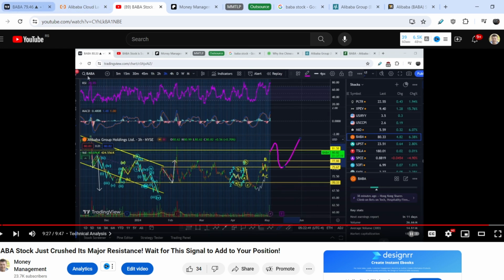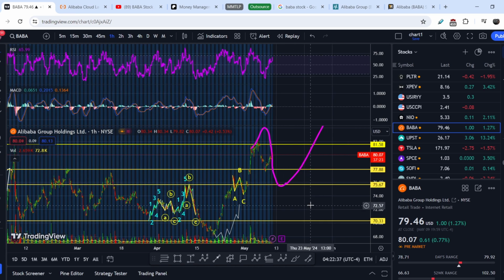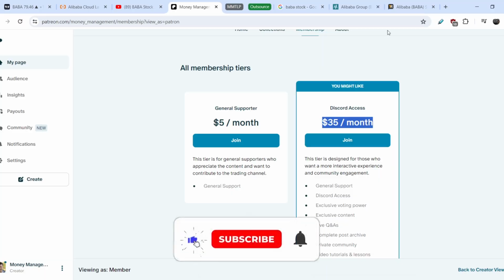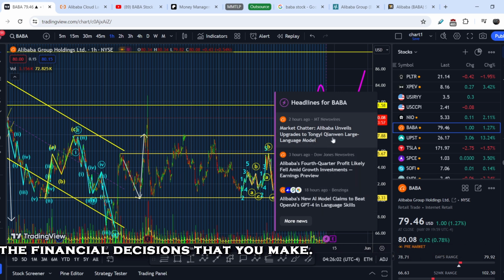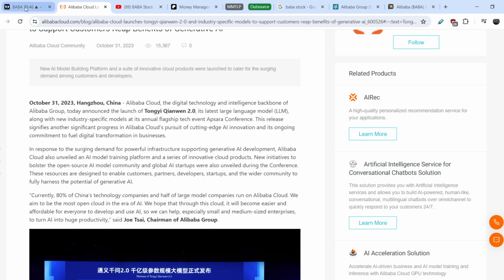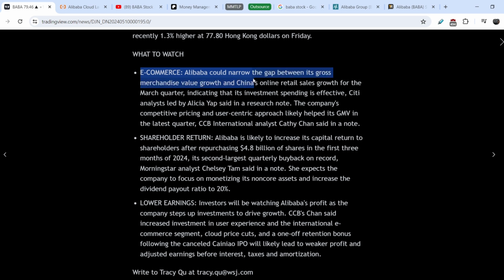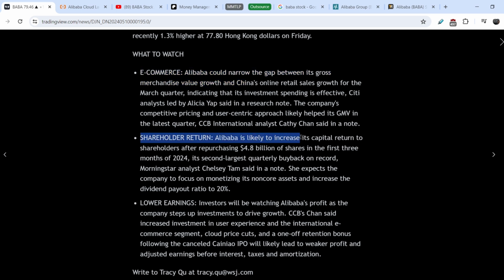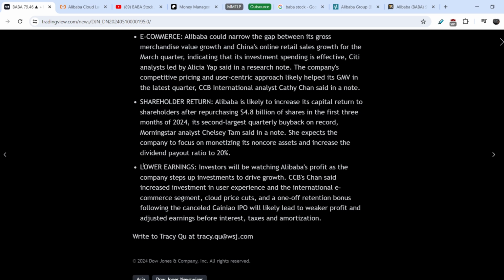BABA: Key Levels for BABA Stock Unveiled! Wait for Confirmation Before Entering the Position!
Timecodes:
0:00 Intro
0:11 Fundamental Analysis
7:50 Technical Analysis